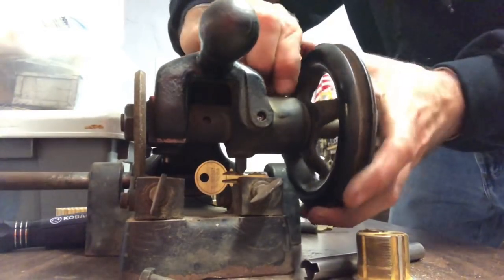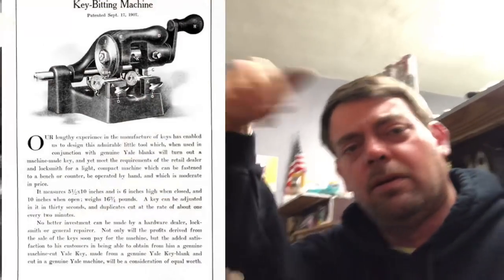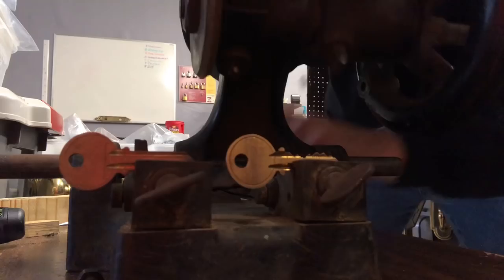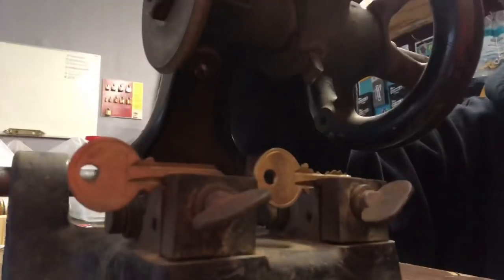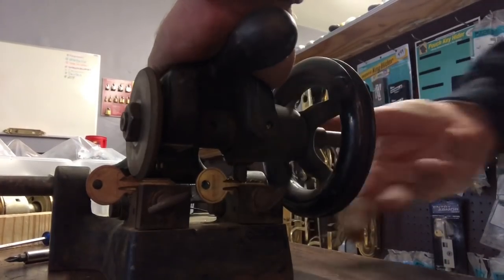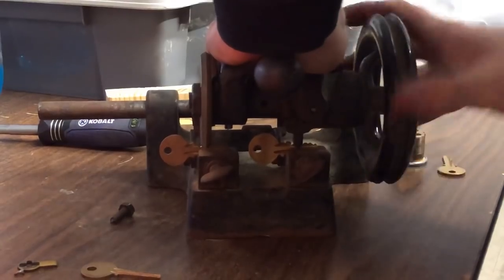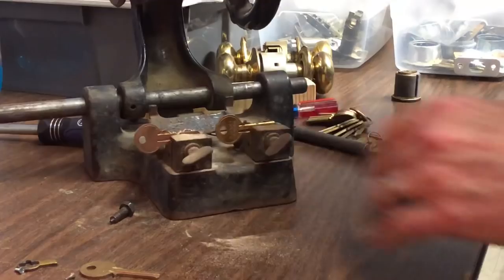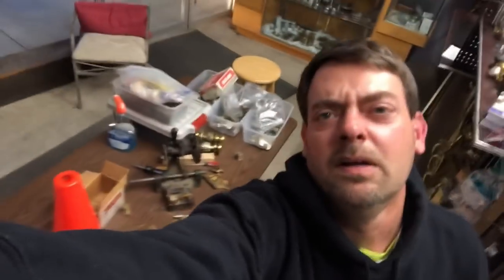copying a key on hand crank Yale & Towne Key Bitting Machine patented in 1907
Neat machine! Get your exercise on :)